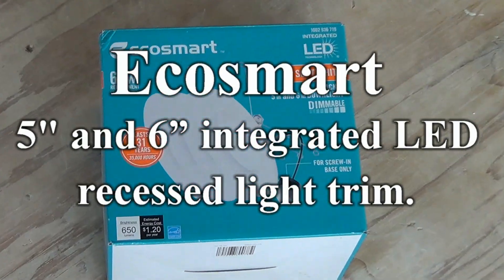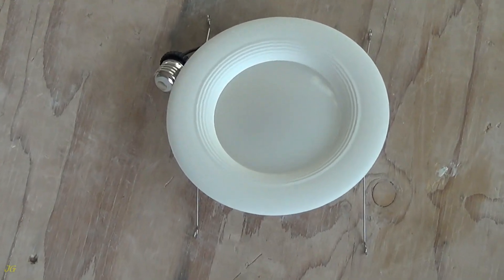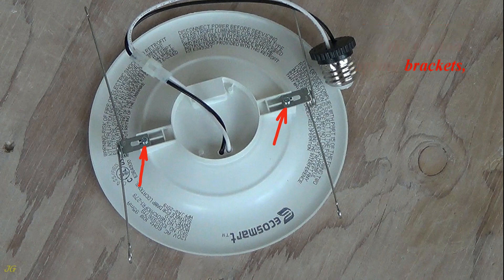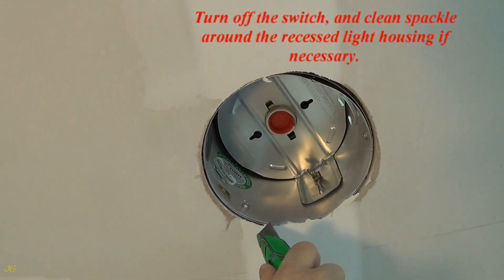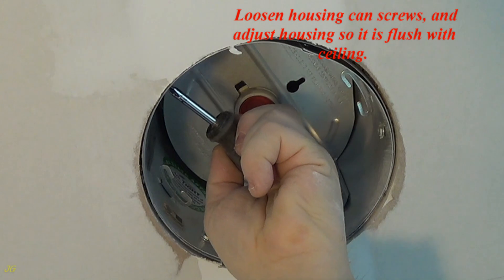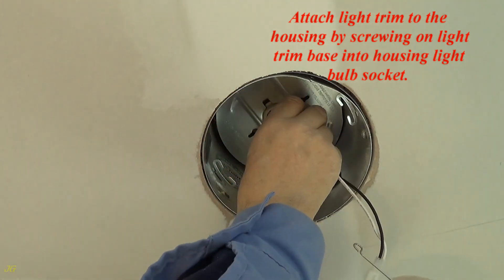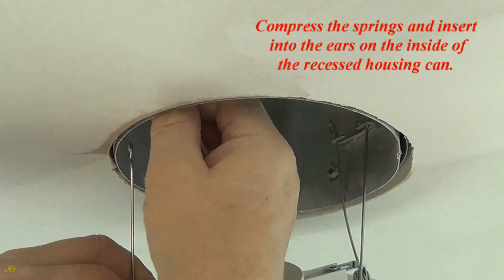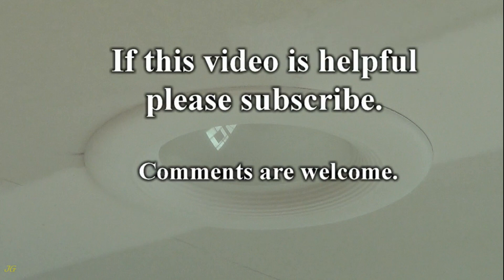Adjusting the IC recessed lighting housing/can for an integrated LED lamp trim.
Adjusting the IC recessed lighting housing for an integrated LED lamp trim.
Ecosmart integrated 5 and 6 inch LED trim